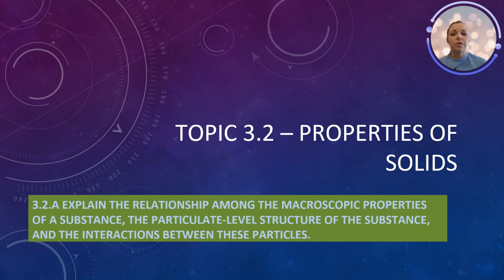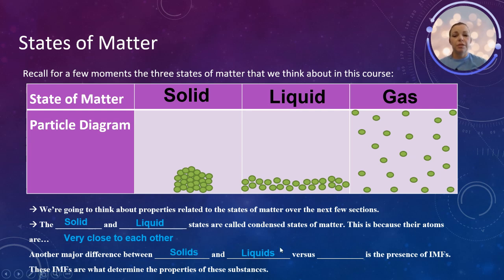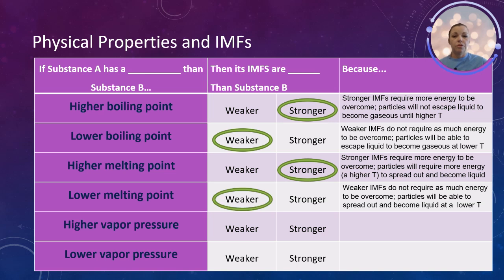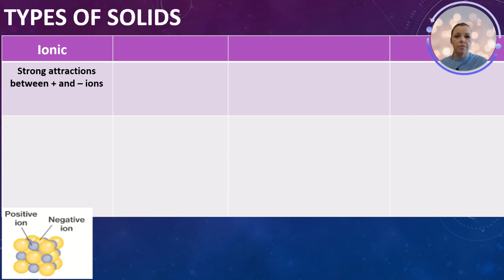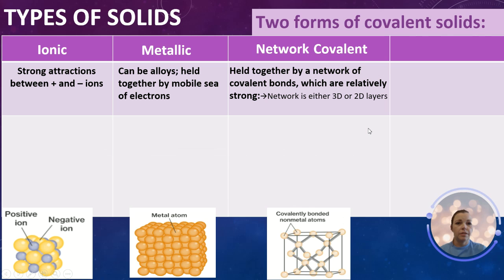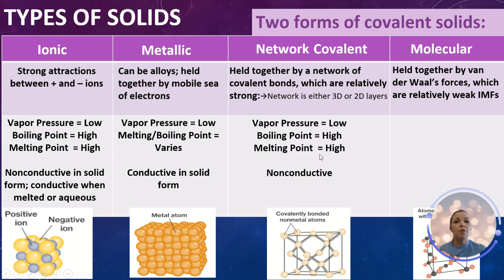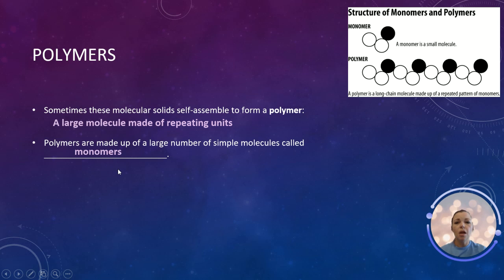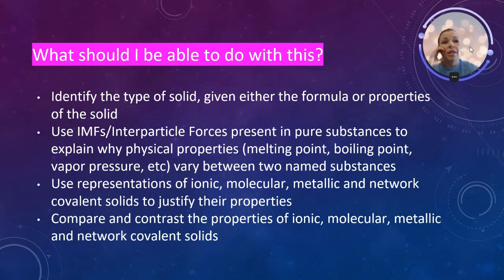AP Chemistry Topic 3.2 - Properties of Solids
This video covers AP Chemistry Topic 3.2, and covers different properties of solids based on the strengths of their intermolecular forces. It also goes into the different types of solids and their properties based on the forces holding together the solids. A brief introduction of polymers is also included.